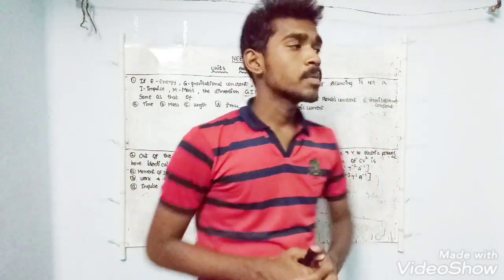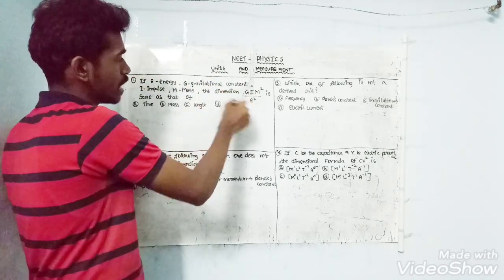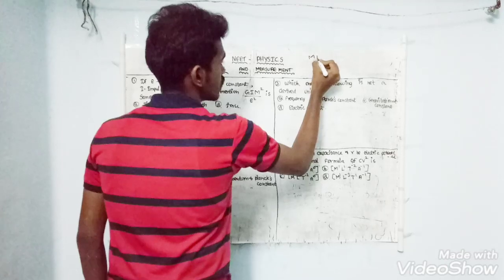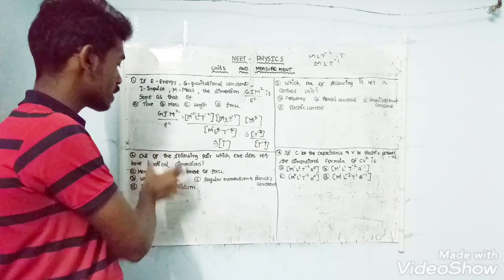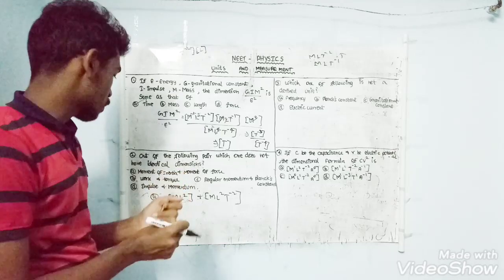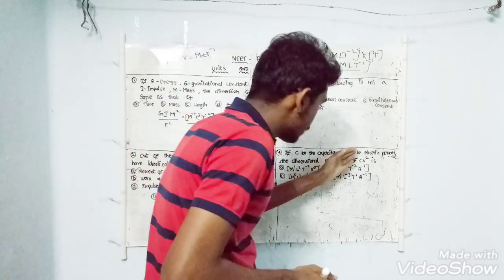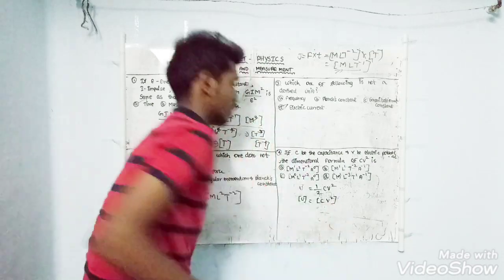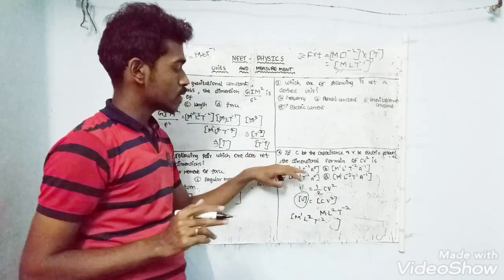NEET PHYSICS - UNITS AND DIMENSION - PROBLEMS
I HOPE IT WILL BE USEFUL.